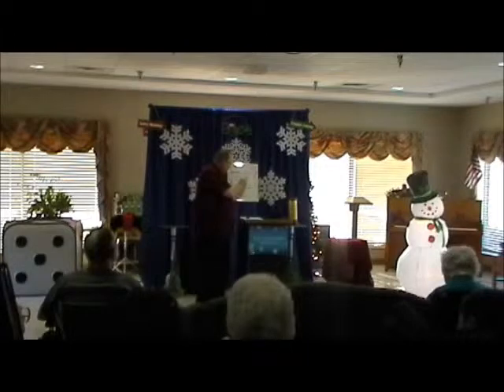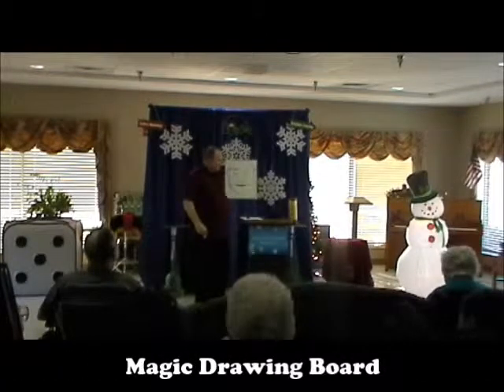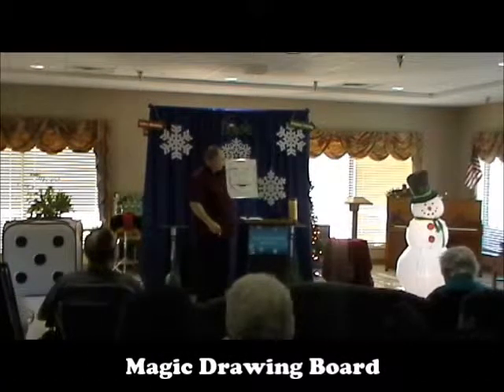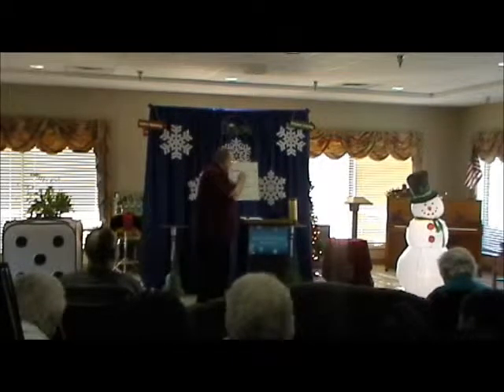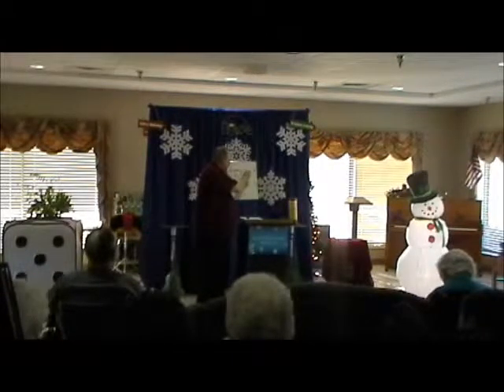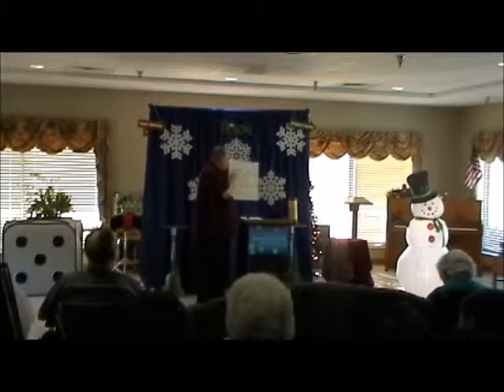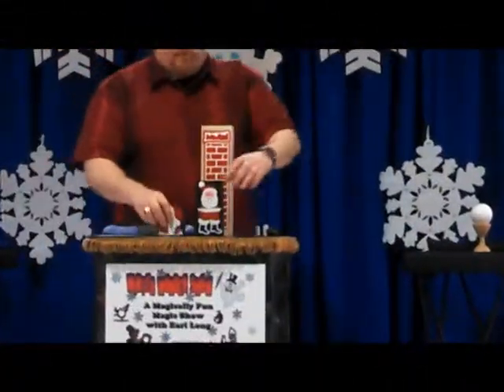Christmas Show for Nursing Home and Senior Homes with Earl Long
The Christmas Show is a 1 hour show that features a delightful use of tubes, boxes, cards, ropes, chains, colorful scarves, puppets and Christmas music to incorporate fun magical stories about Santa Clause, the North Pole, Rudolph The Red Nosed Reindeer and Santa's Elves. At the beginning of the show, we will make our assistant appear out of an empty box. As the show continues, using lots of audience participation and humor, we watch Earl draw a picture of Santa on a dry erase board and then the drawing comes alive. The spectacular show will end with Earl magically creating snow right in front of everyone's eyes. The use of dazzling effects of magic and illusion will defiantly get your audience in the spirit of the holidays. We come in with backdrops, holiday decorations, magical props, music and lots of entertainment. It is truly a magical event.